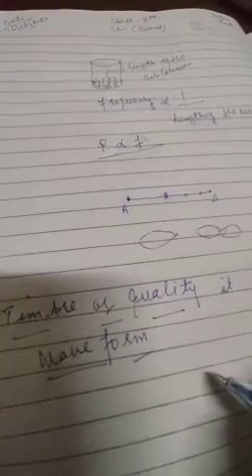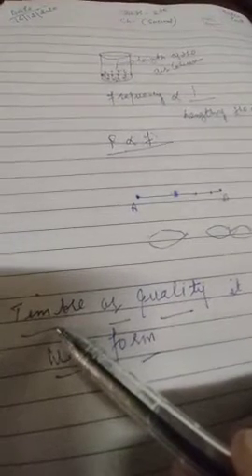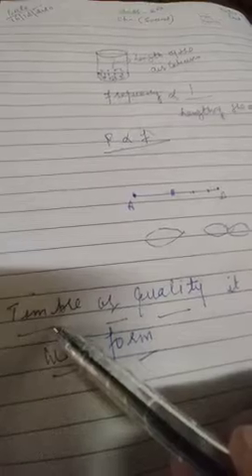Class-8, Subject-Physics, Chapter-Sound, Video-25, Part-4 By Mr Ranjeet Singh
Class --8th, subject--physics, ch--(sound), video--25, part--4, By: Mr Ranjeet singh